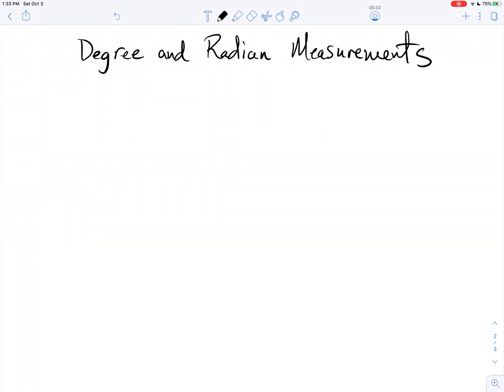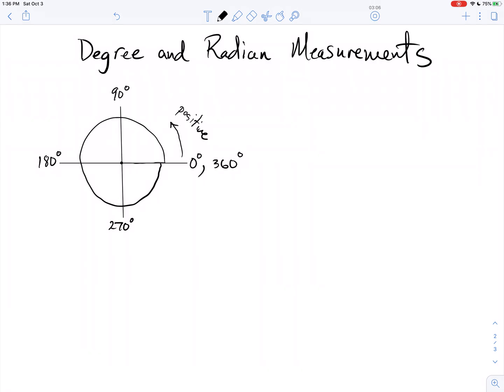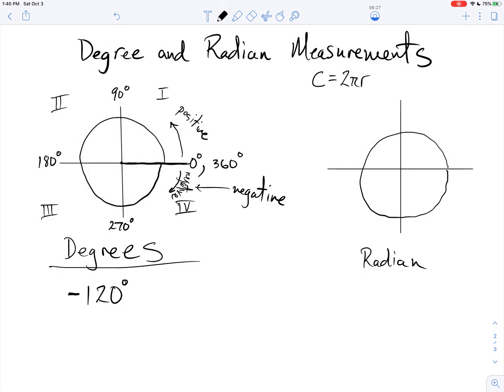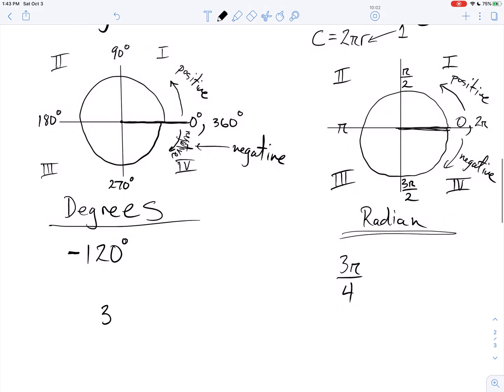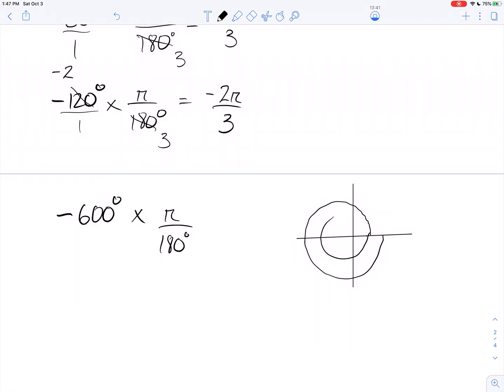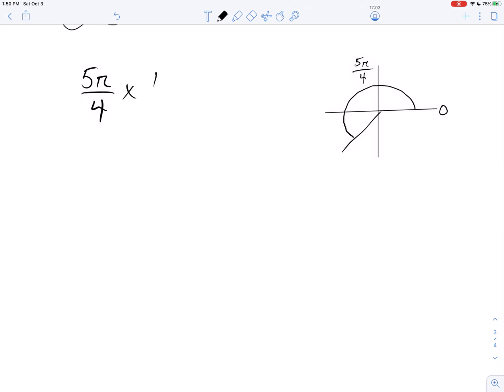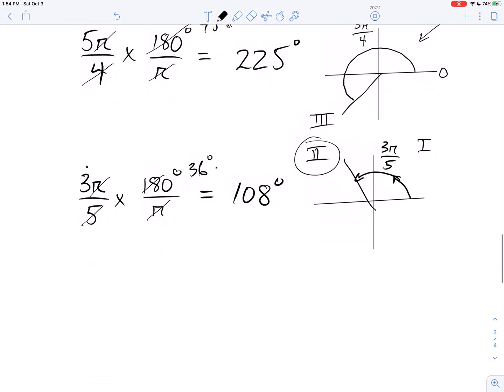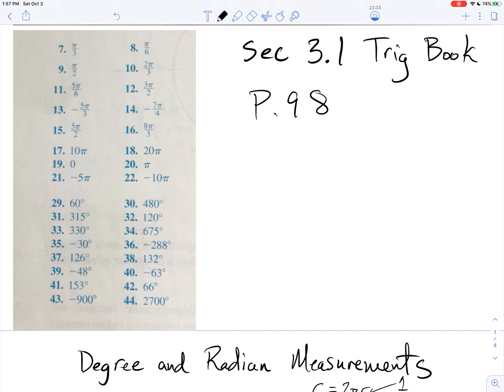Unit 8 video 1 converting between radian and degree measurements